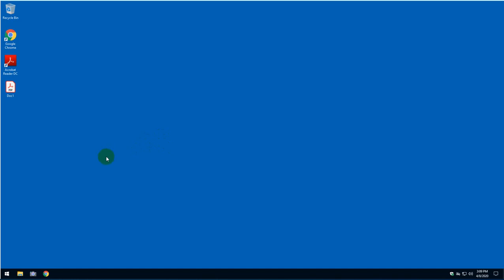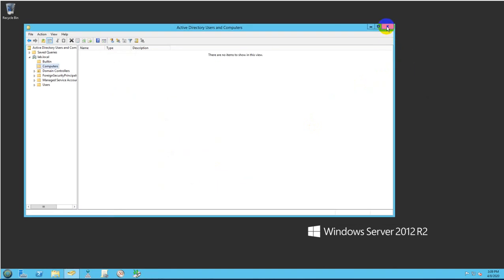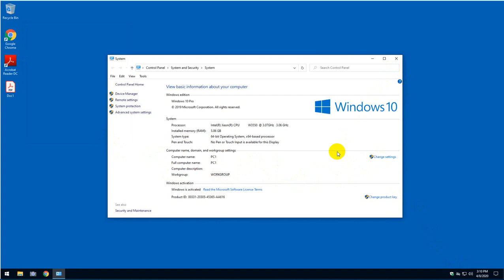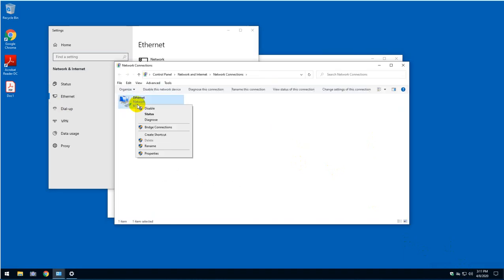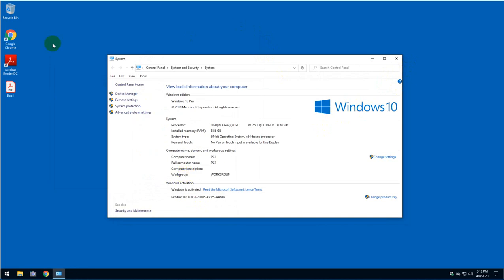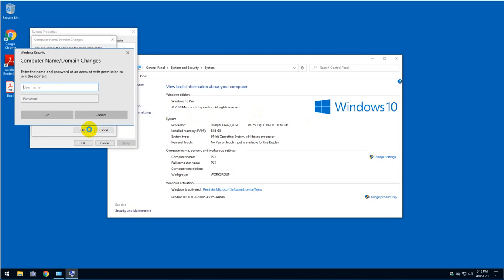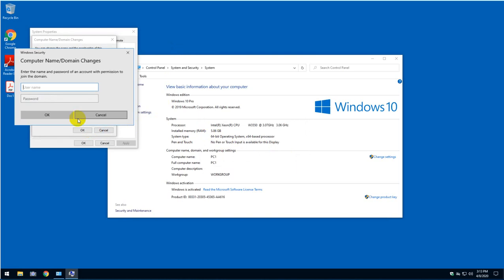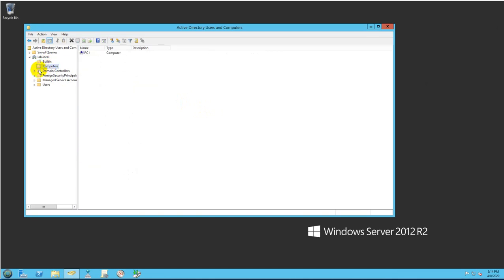Join a Windows PC to an Active Directory Domain (Server 2012 R2) | APTeck Tutorials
This video will show you how to join a Windows PC to an active directory users and computers using Windows Server 2012.
- It can also be done in windows server 2019
- how to join a windows 10 pc to an active directory domain
-  join windows 10 to domain